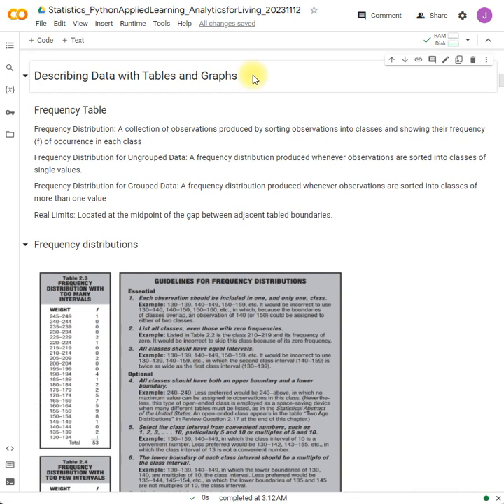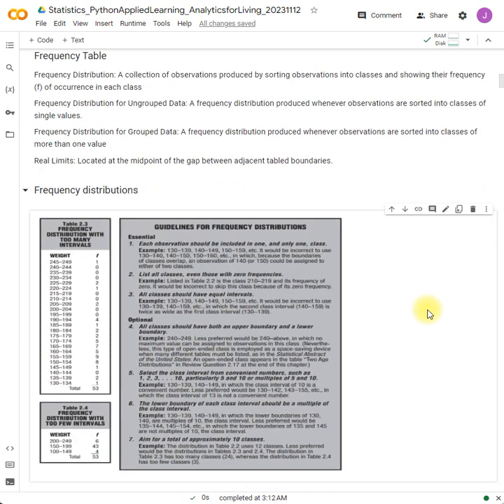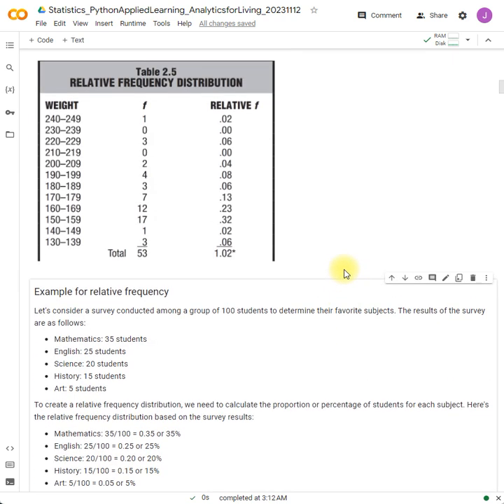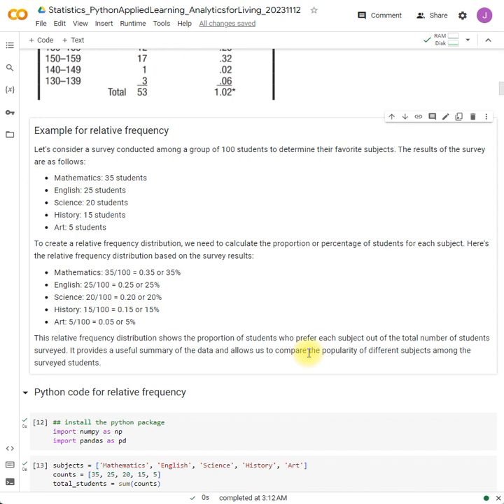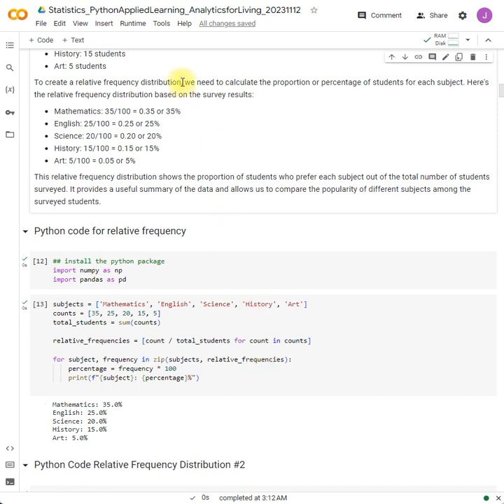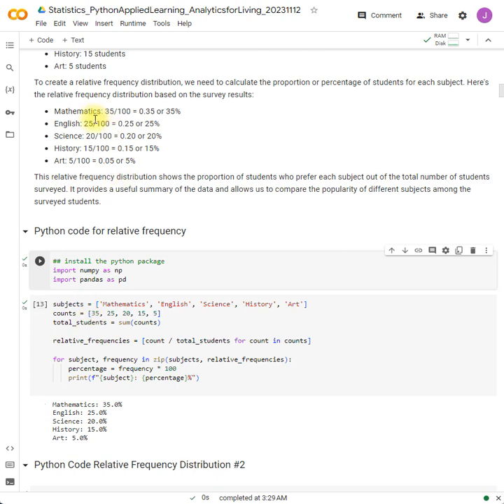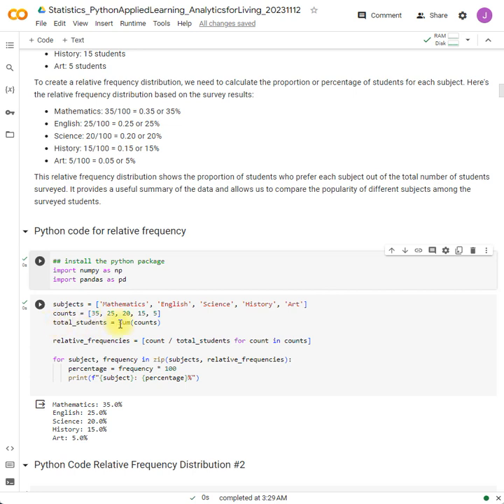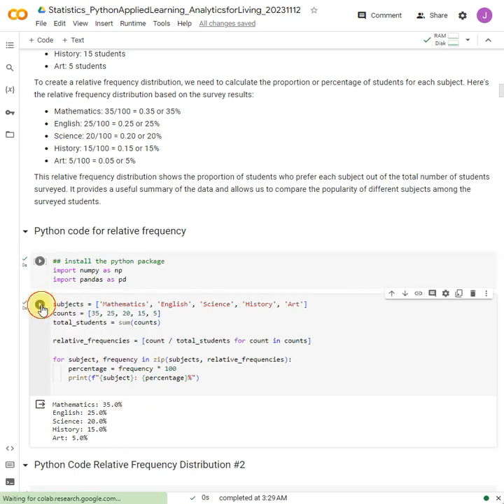Calculating Relative Frequency using Python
Analytics for Living
Statistics
Python Applied Learning
Relative Frequency